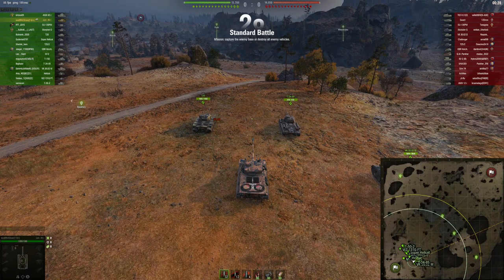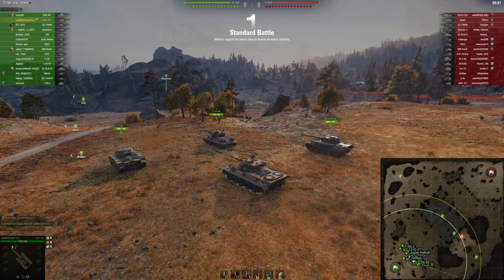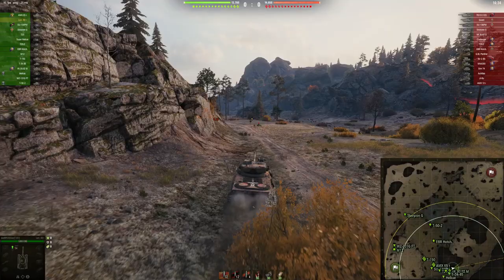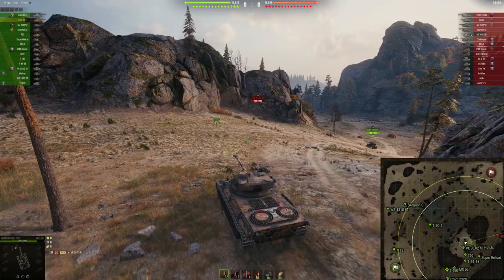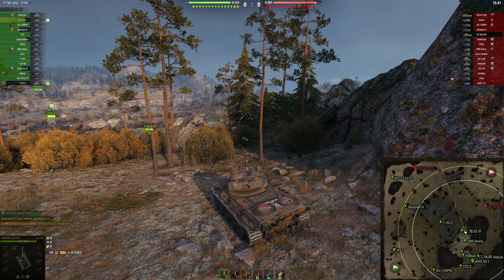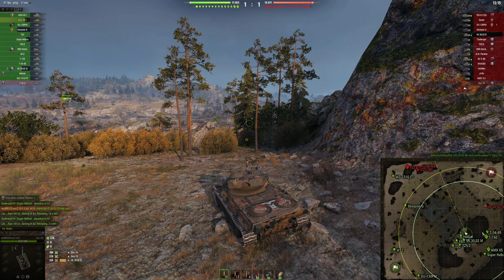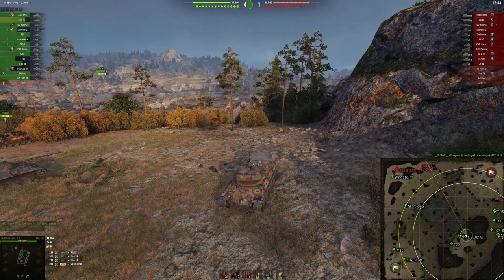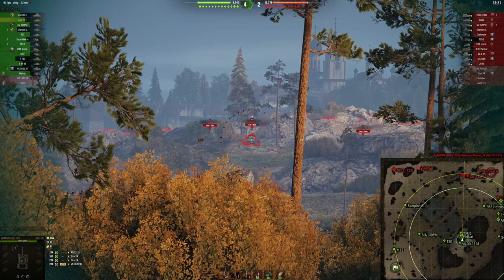Lorraine 40t | When to push a strategic position | WoT with BRUCE | Live Gameplay Part 8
In this video I will show you when you should push a strategic position at the beginning of a game in World of Tanks most efficiently.